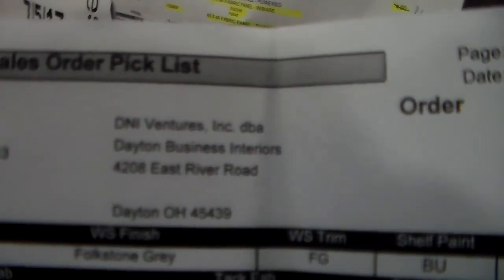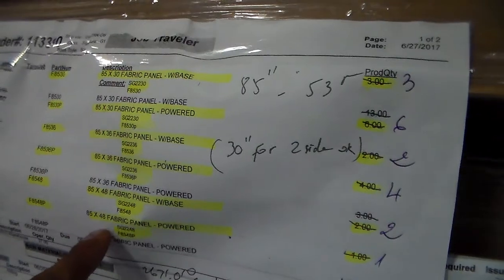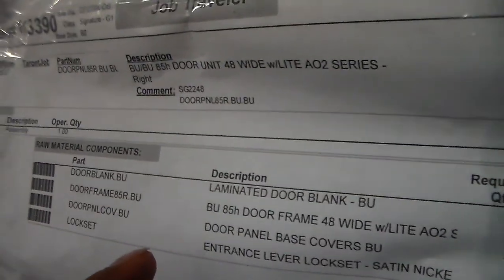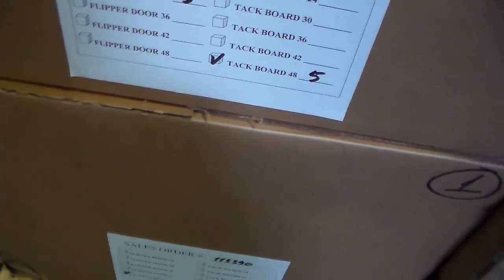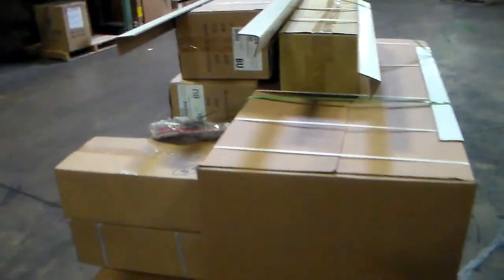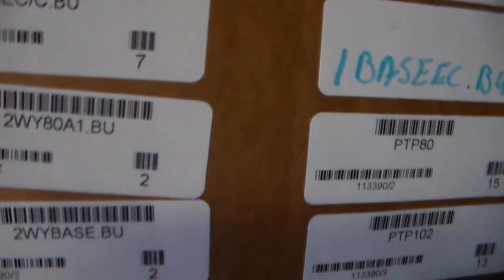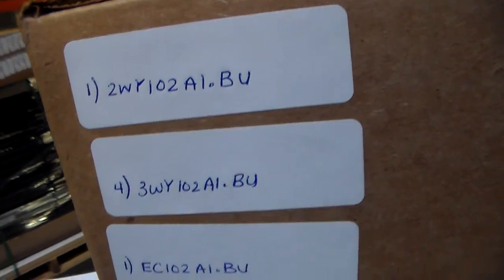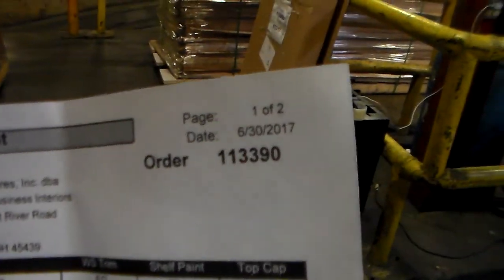so 113390 SHIPPING VIDEO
SHIPPING CLERK, PEDRO, DOCUMENTS THE 2 WAY 80 CONNECTORS ON SKID 4 AT 4 MINUTE 24 SECOND MARK.